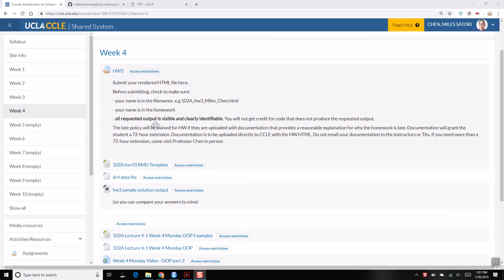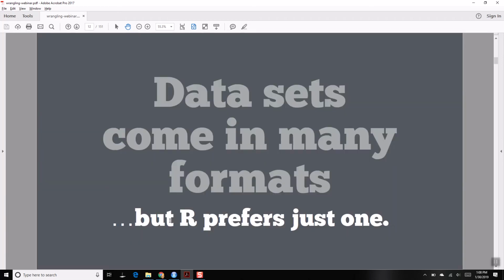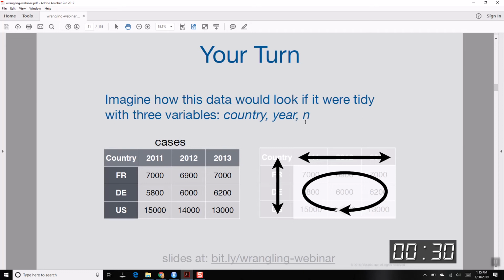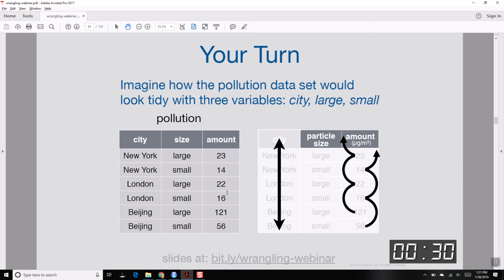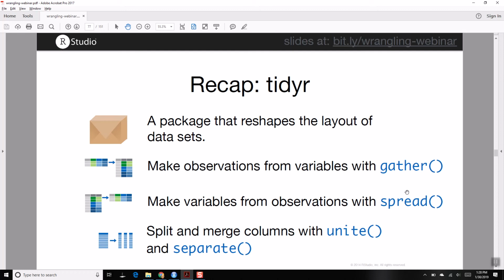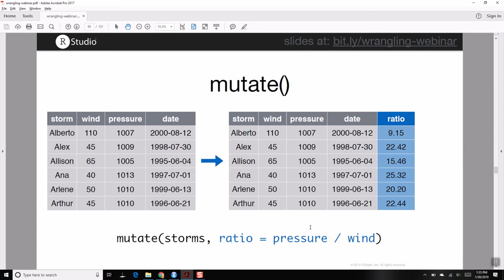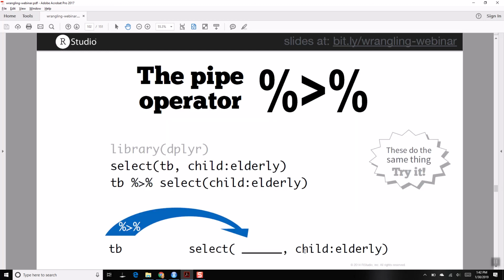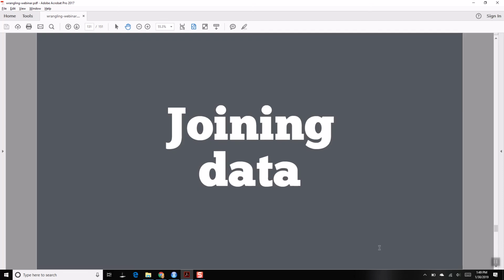1 30 2019 Stats 102A Lec 2